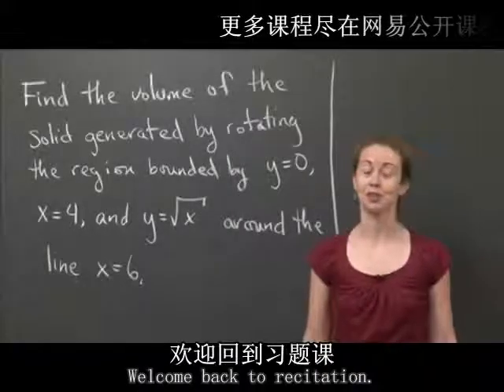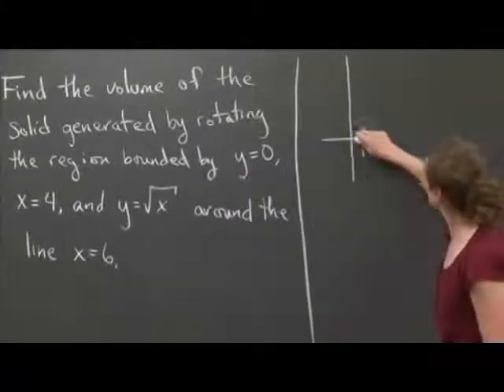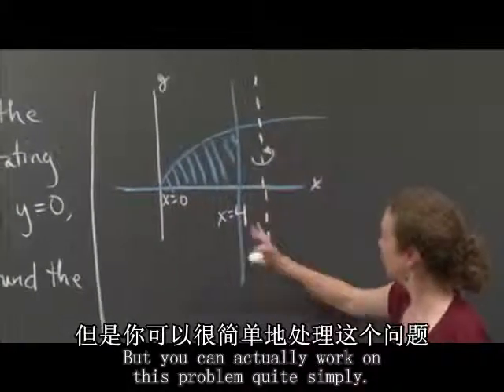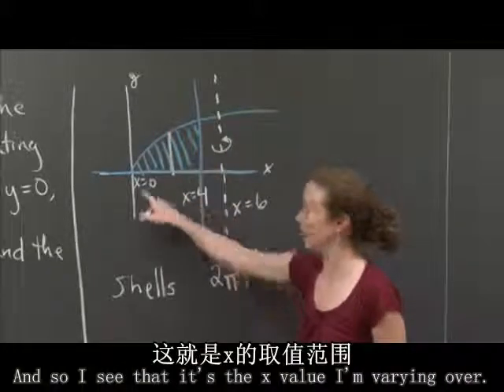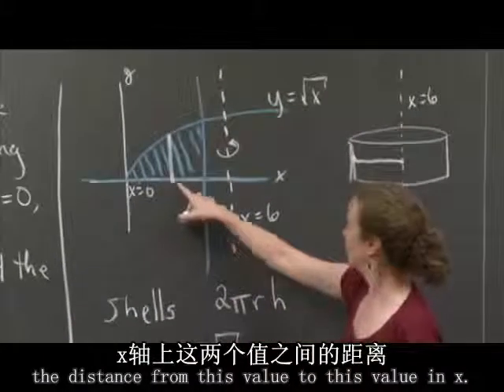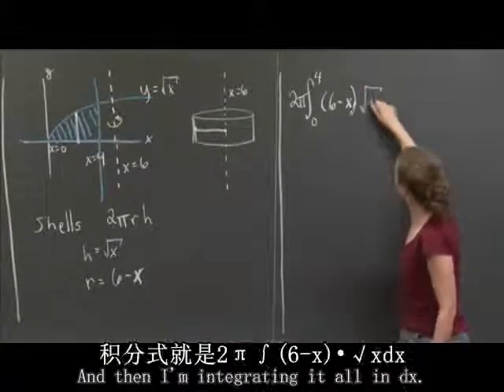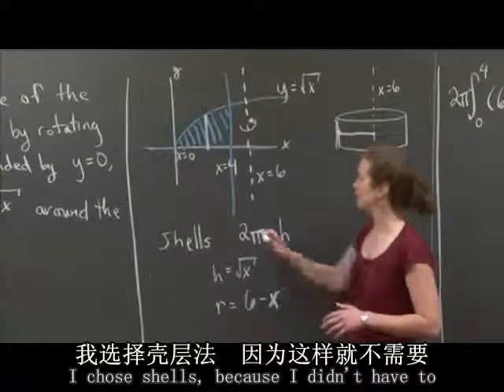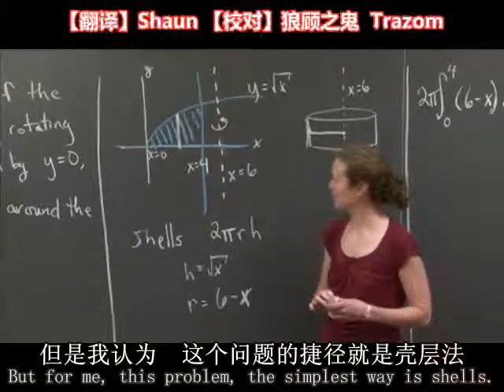第48集 用壳层法求旋转体体积